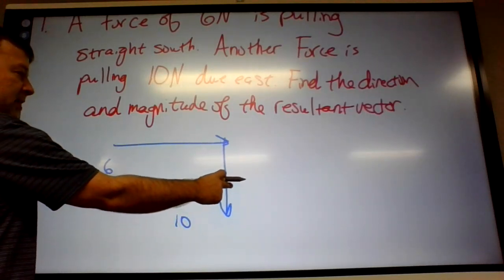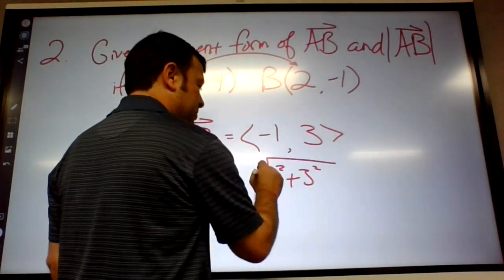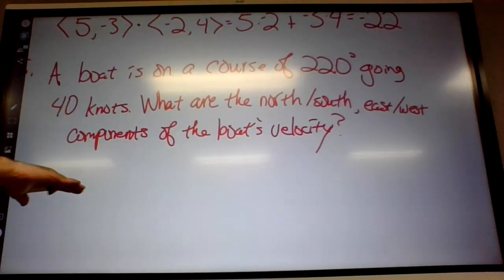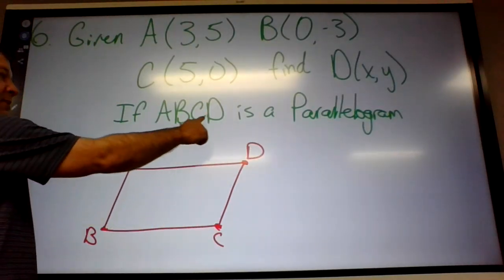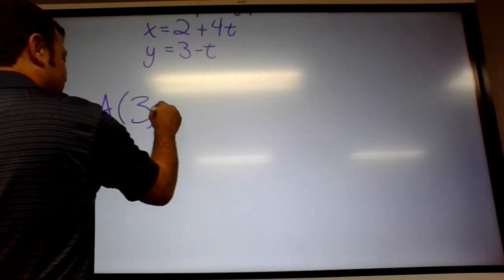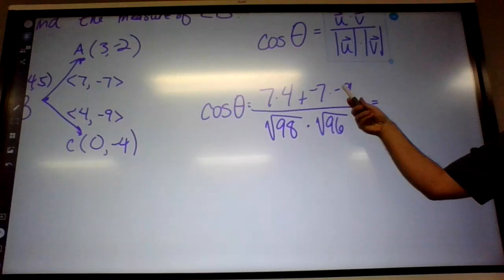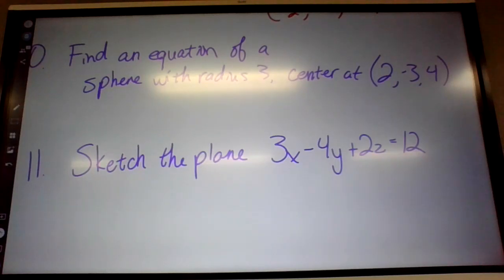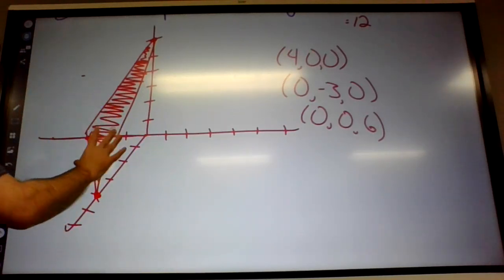Pre-Calc Chapter 12 Test Prep